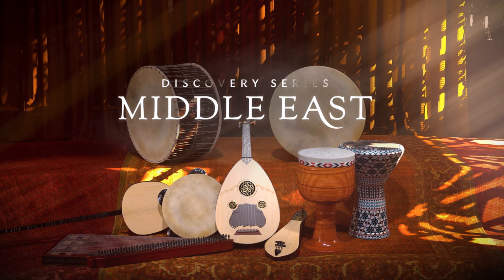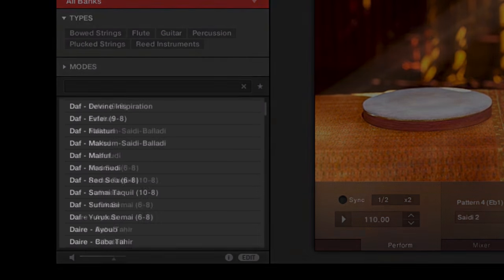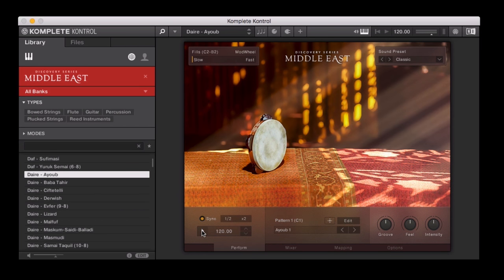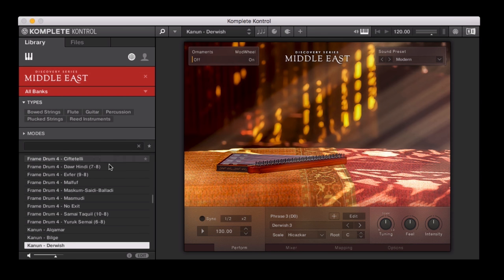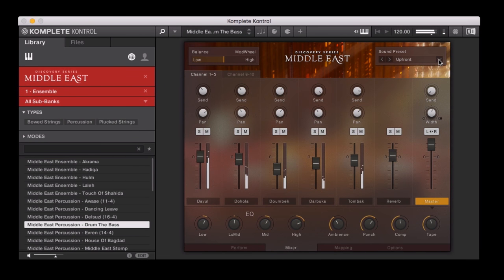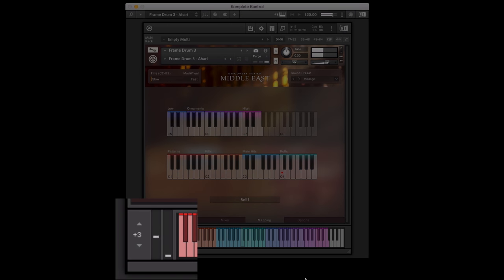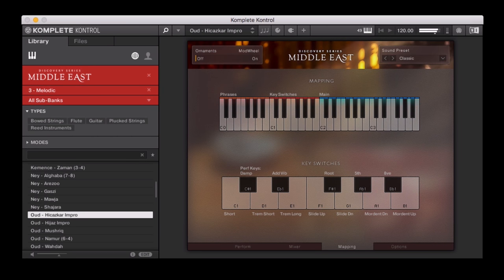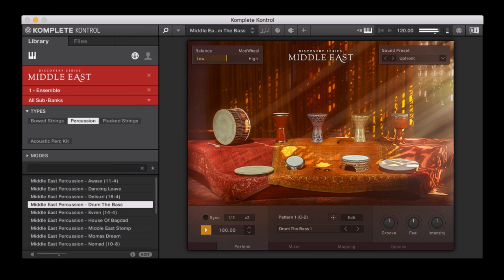Spotlight Collection: MIDDLE EAST Walkthrough | Native Instruments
Access a rich tradition of Arabic, Turkish, and Persian music, and enrich your productions with a fascinating musical heritage.

Select playable instruments and ensembles, or completely customizable phrases and patterns – create traditional soundtracks or bring unique textures to contemporary tracks.

Formerly known as the Discovery Series, the Spotlight Collection is a range of inspiring instruments that capture evocative sounds from specific styles, scenes, and cultures.